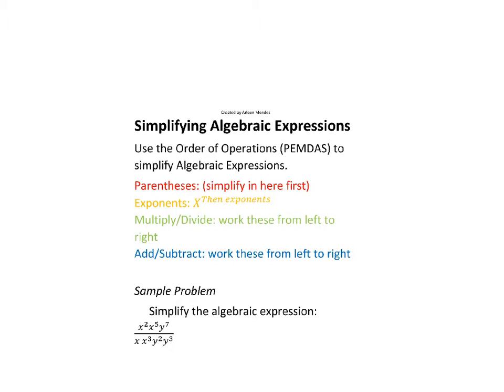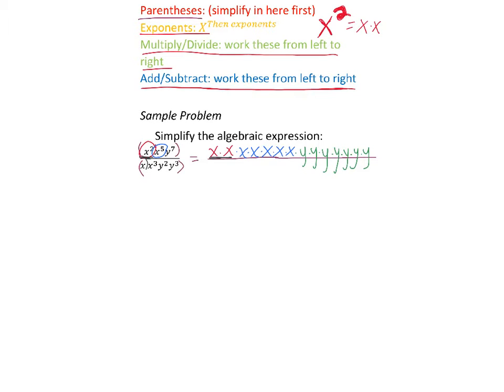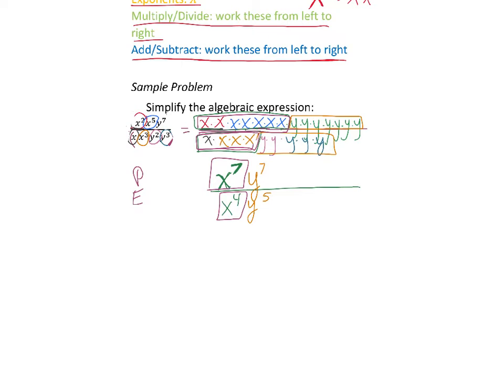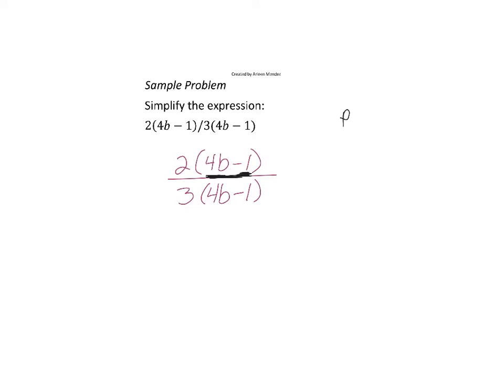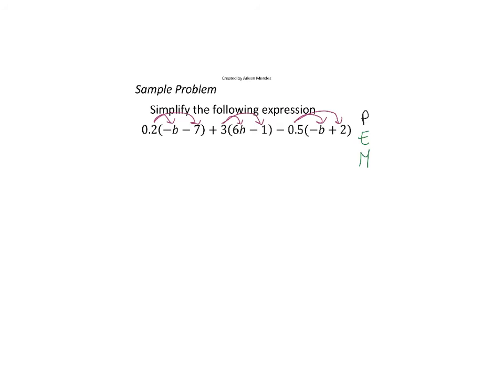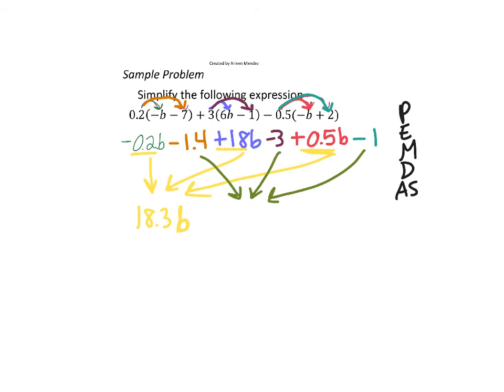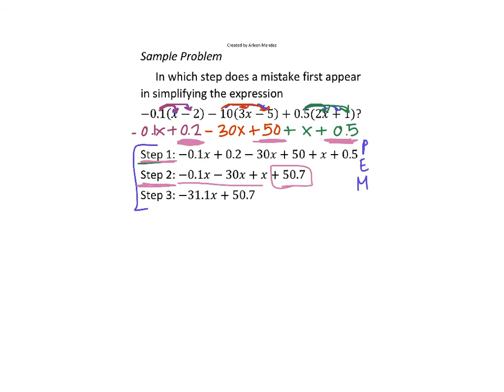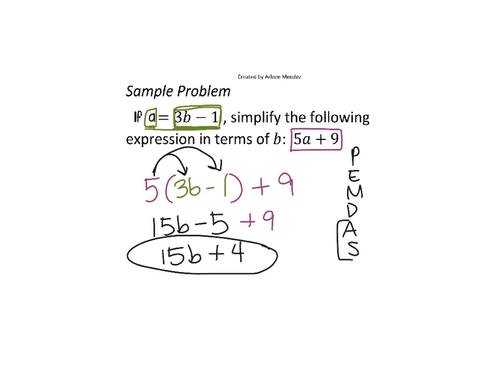Simplifying Algebraic Expressions